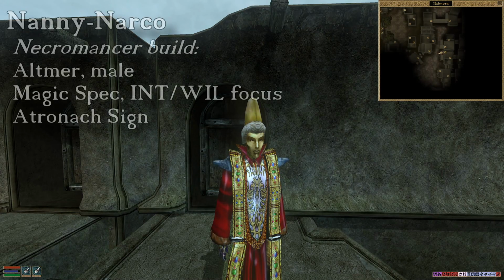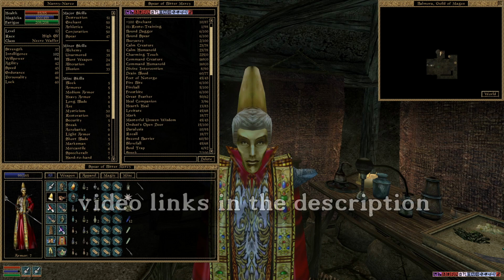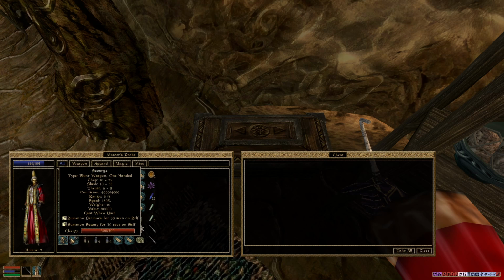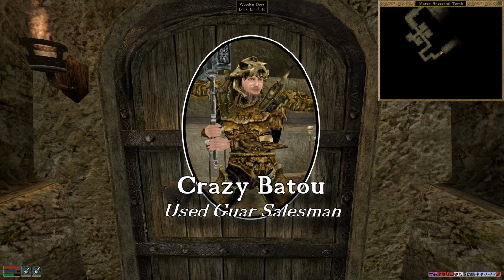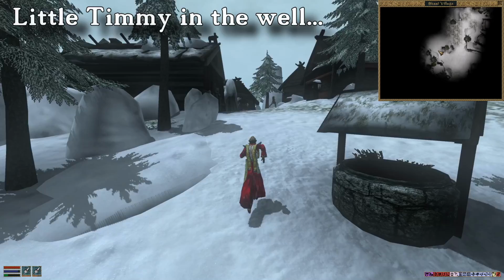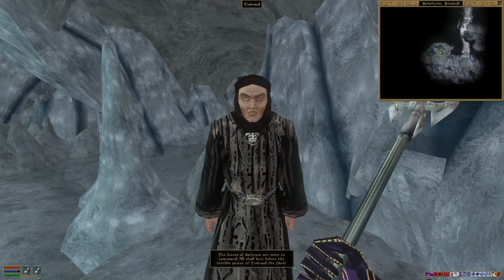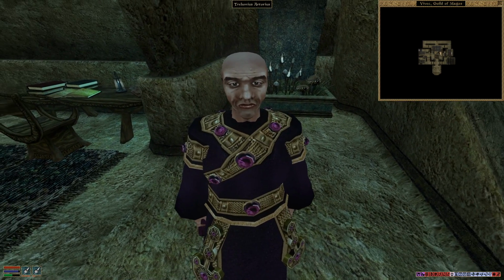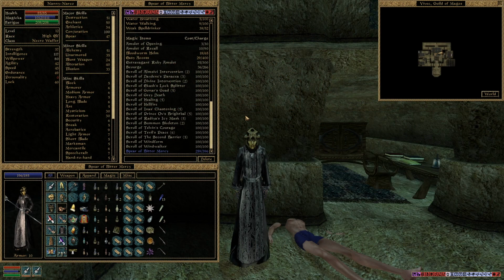Going Dark: How to Necromancer in Morrowind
Today we're locating some of Morrowind's most diabolical artifacts and showing you how to build and run an atronach sign mage, perfectly suited to necromancy (with mod options to fully implement the practice discussed at the end).

CHAPTERS:
00:00 Intro
00:58 Core Build Breakdown
04:38 Fantastic Finds at Tel Fyr…
07:28 The Bloodworm Helm…
12:40 Little Timmy in The Well…
18:28 Trouble with Trebonius…
21:34 Where to go from here

Other Music sourced from Morrowind & Oblivion